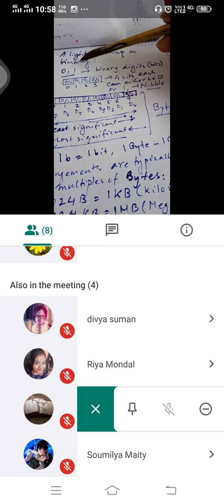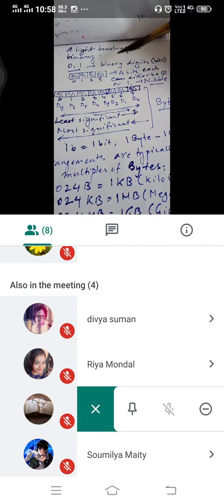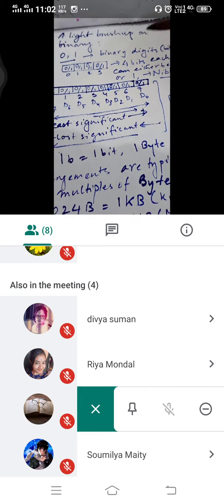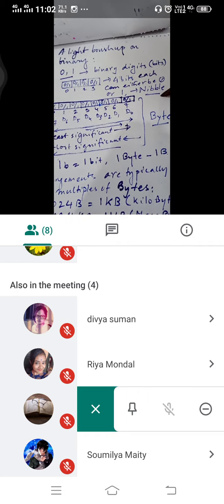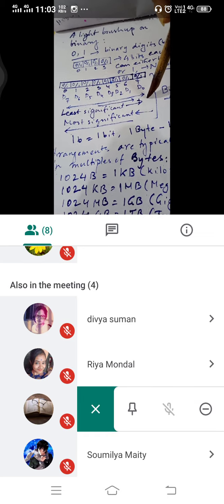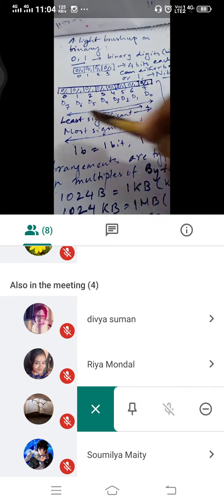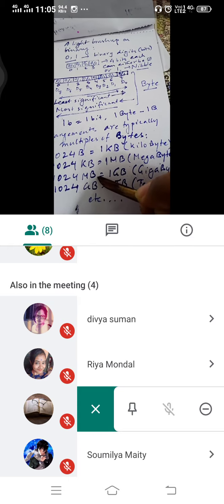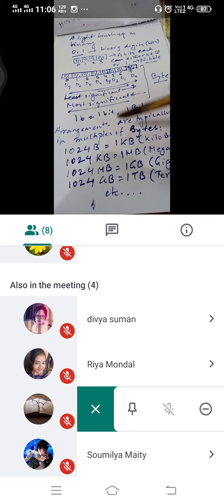Number Systems 2(3)